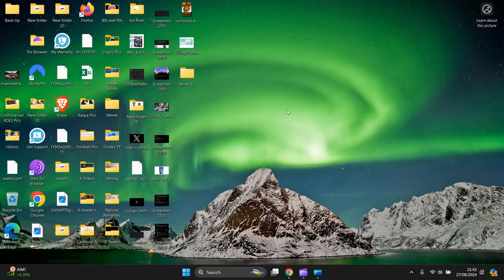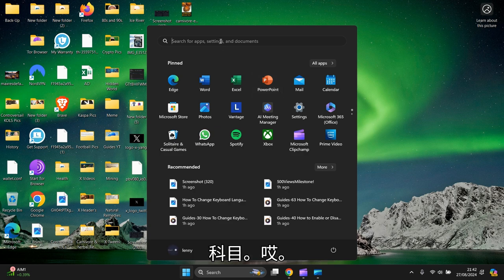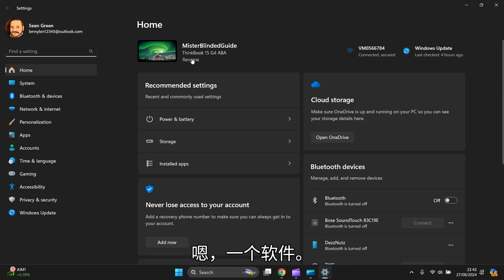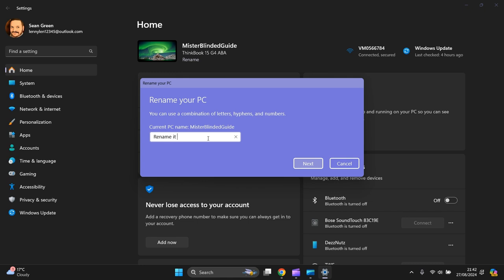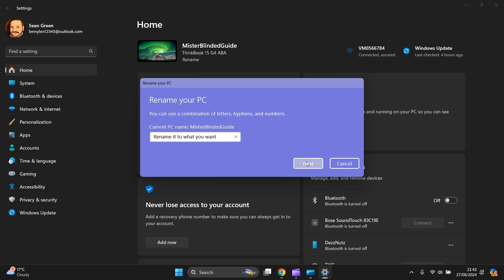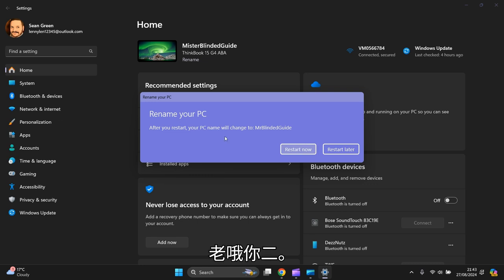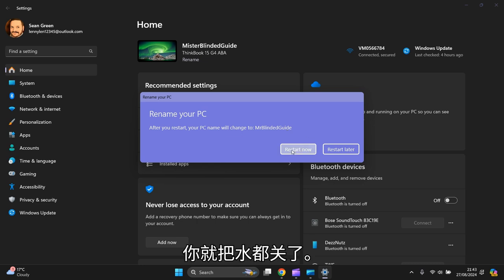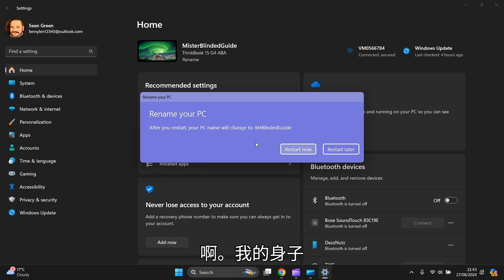How To Rename Your Device On Windows 11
In This Video, Tutorial, I Guide You, How To Rename Your Device On Windows 11

These instructions can be used for all Laptops, PC, Computers, Desktop, Tablets and Mobile Phones. That Use Windows 11